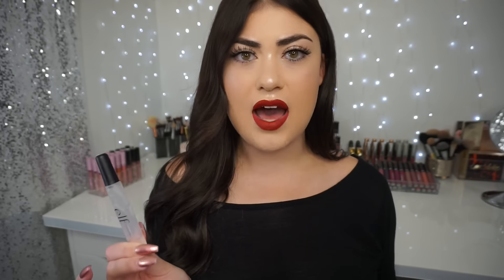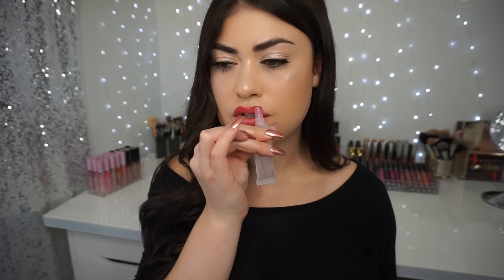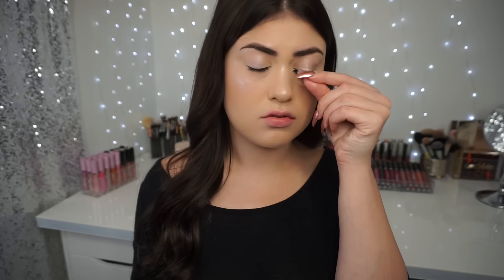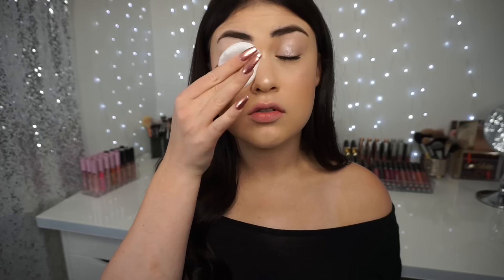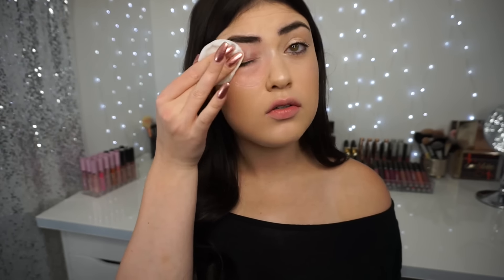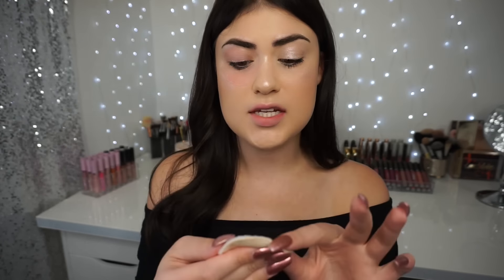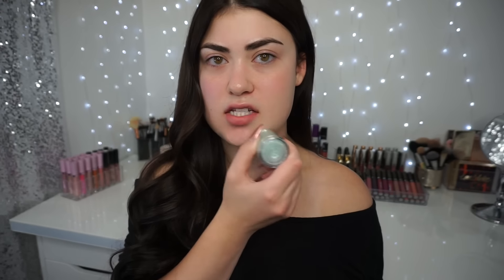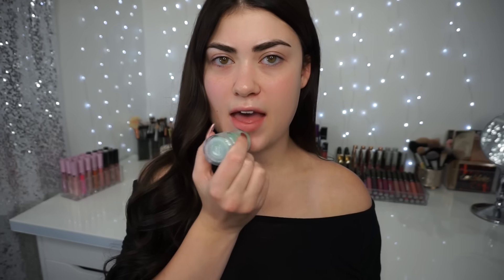GET UNREADY WITH ME!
Hi Dolls! Today for the first time I am sharing my makeup removal routine! I get tons of requests to show skin care on my channel so I really hope this is helpful for those of you who may be wondering what I do! It is SO important to completely remove makeup at the end of the day. It is one of the best things you can do for your skin as a makeup wearer! I mention some of my all time favorite products in this video! Please let me know if you would like me to share more skin care routines with you!

♥ Message From The Brand ♥

HELLO SEXY! GLAMGLOW has become a Hollywood behind the scenes essential. Co-founded by Shannon &amp; Glenn Dellimore, GLAMGLOW is known for their 6 innovative mud treatments and skin perfecting technology, Teaoxi®. GLAMGLOW products deliver on the promise of an Instant Sexy Hollywood Glow.

→ WHAT I AM WEARING IN THIS VIDEO:

Nails - Huda Beauty x Formula X “Baroque Babe”
Hair - Milk & Blush Extensions